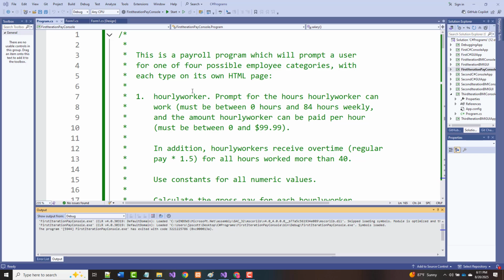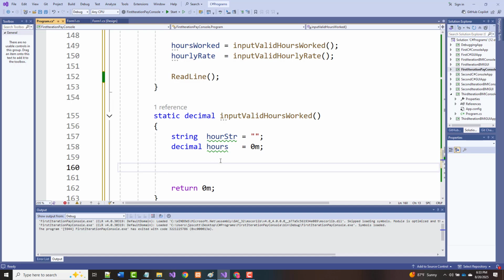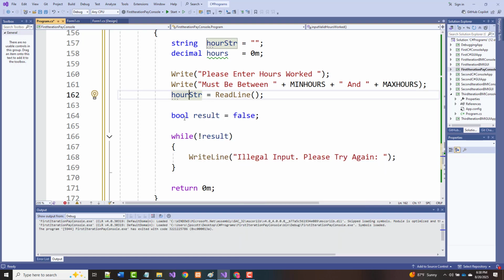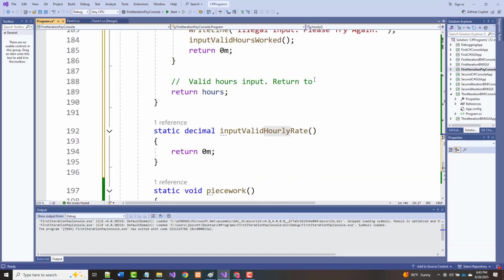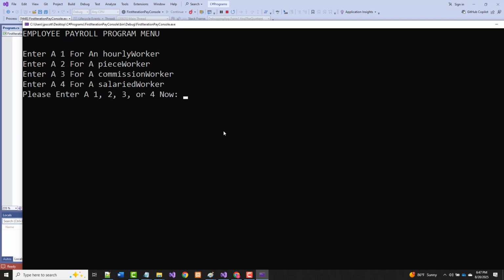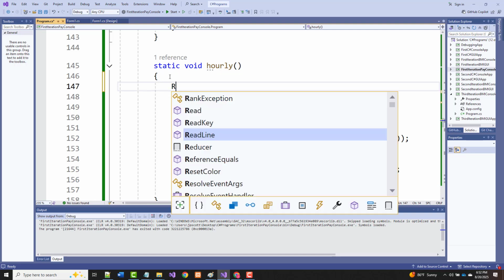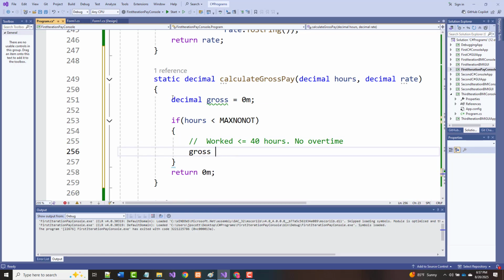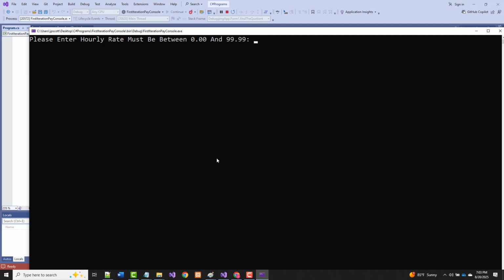C#Video20-PayConsoleV01b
In this video, we create the hourlyWorker version of the first iteration of the Payroll console program.